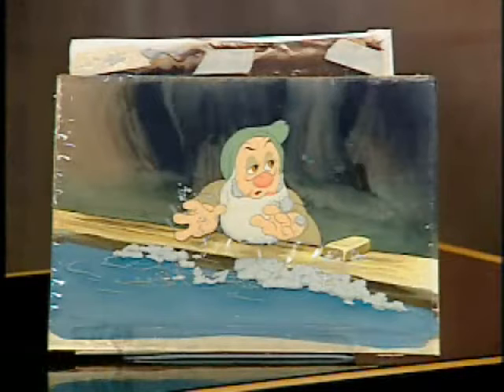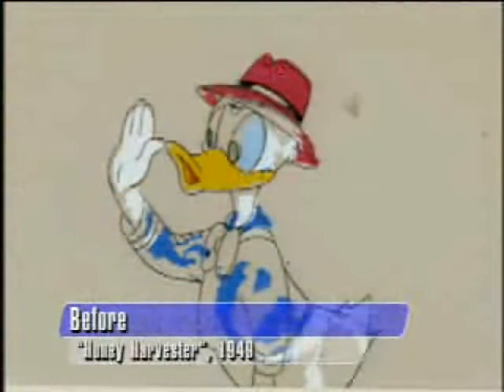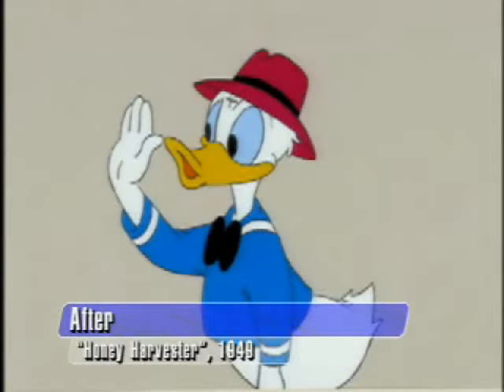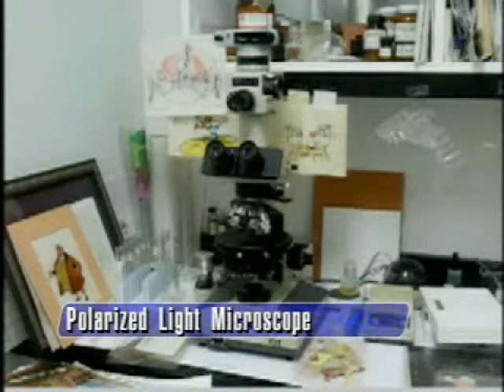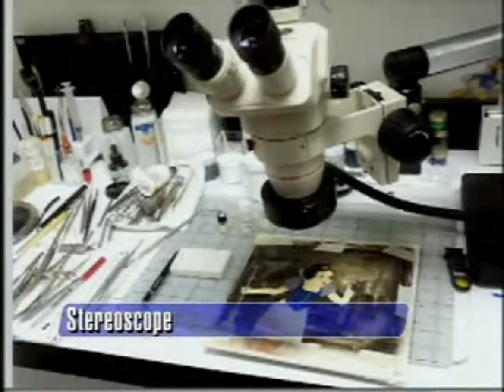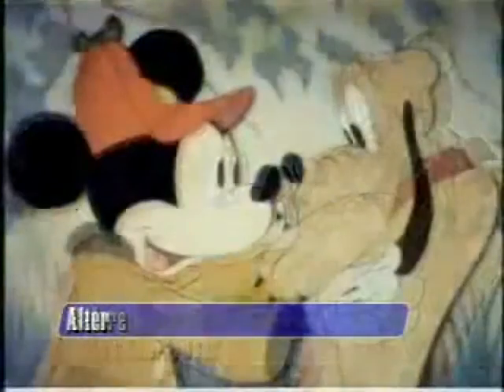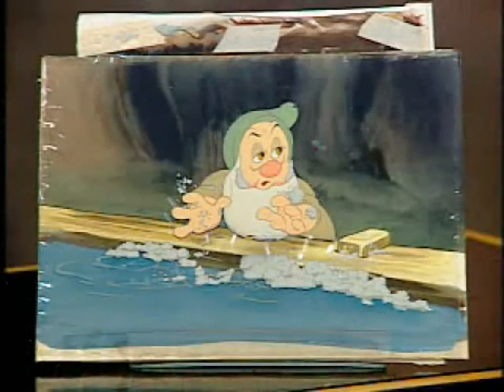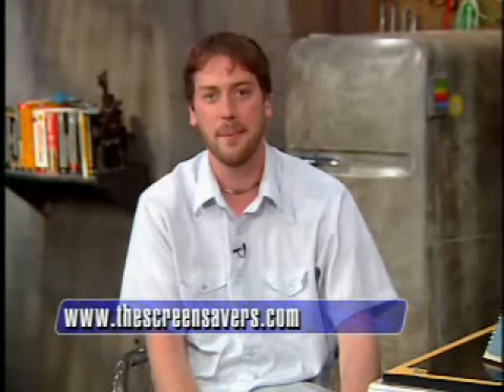The Screen Savers - Cartoon Restoration